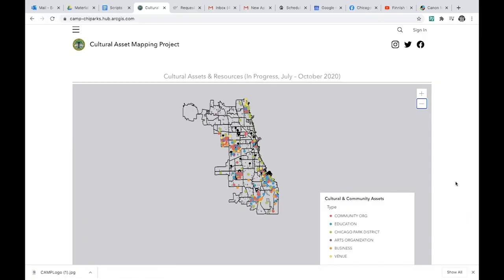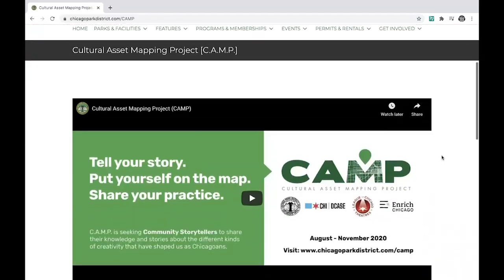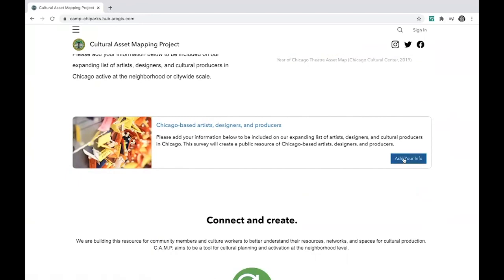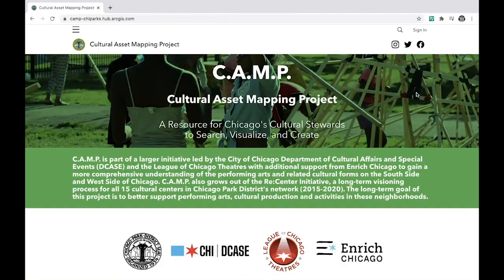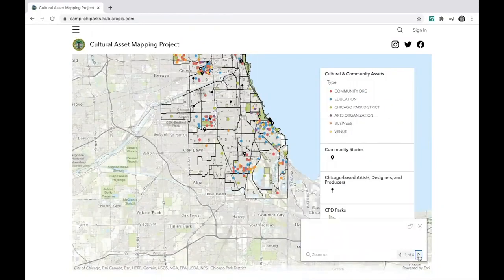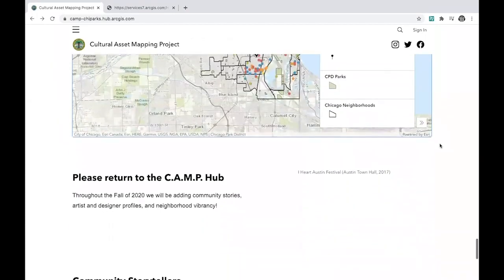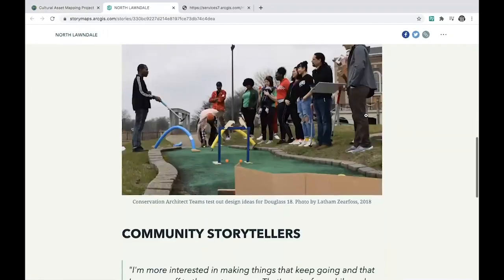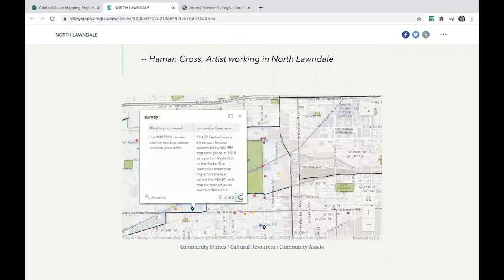C.A.M.P.: How-to Use Our Database to Connect with Your Community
Are you an artist, designer, cultural producer, or organization in Chicago? Learn about the Cultural Asset Mapping Project, or C.A.M.P., and how to add your information to our database of Chicago artists, designers, cultural producers, and organizations. By placing yourself on our Cultural Assets and Resources map, you can help the Chicago Park District, the City of Chicago Park District, the City of Chicago’s Department of Cultural Affairs and Special Events, the League of Chicago Theatres, and Enrich Chicago paint a larger picture of how and where arts and culture happen in Chicago. To add your info and learn more about C.A.M.P.,

Project supported by @ChicagoDCASE, Chicago League of Theaters &  Enrich Chicago